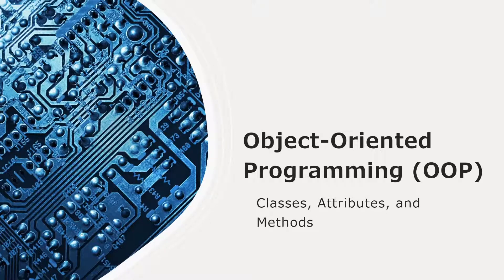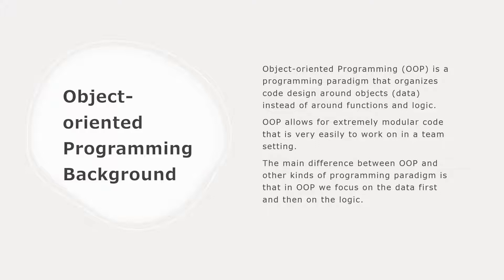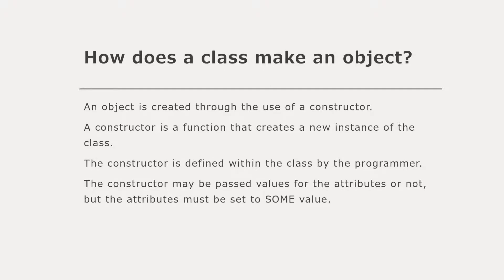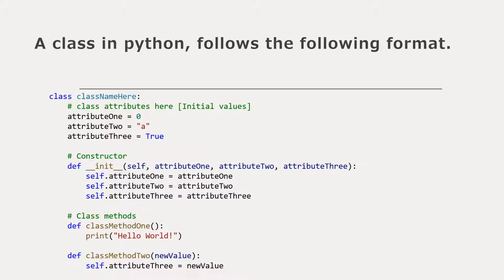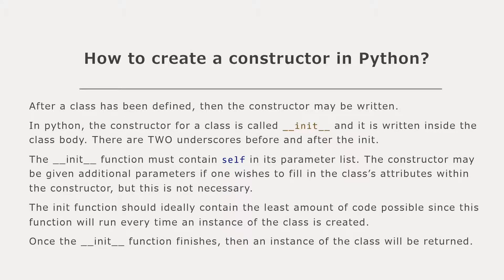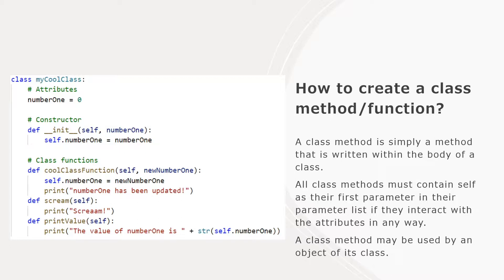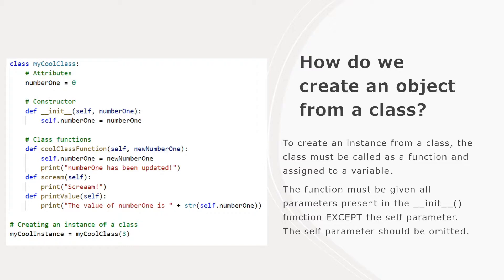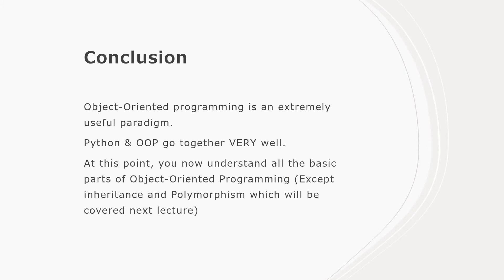CHS Python Lecture 16 - Object-Oriented Programing (OOP) Theory | Classes, Attributes & Methods